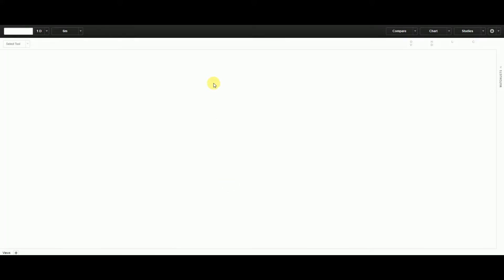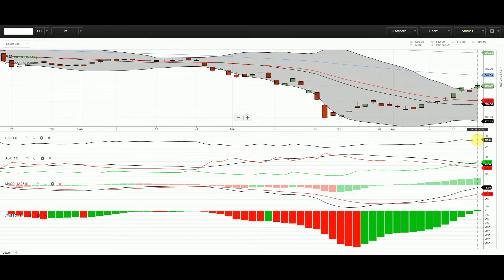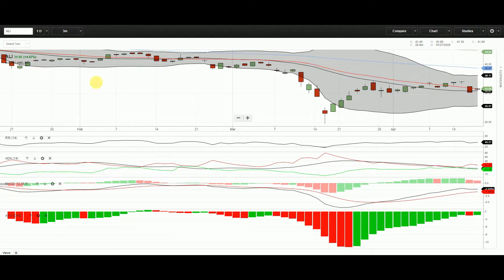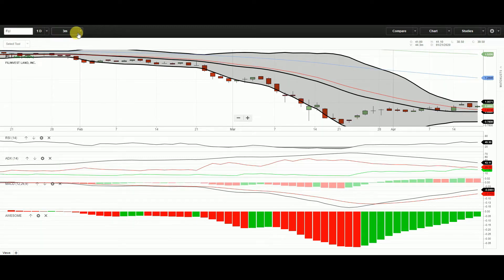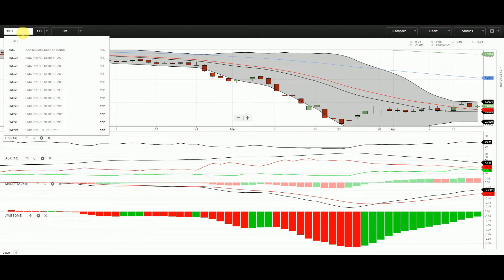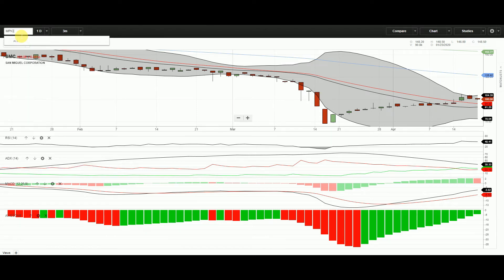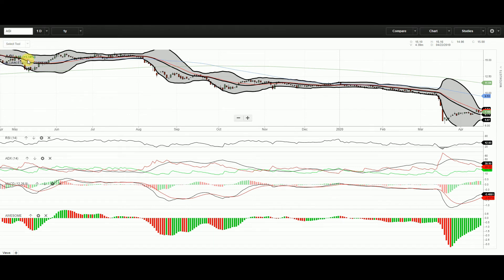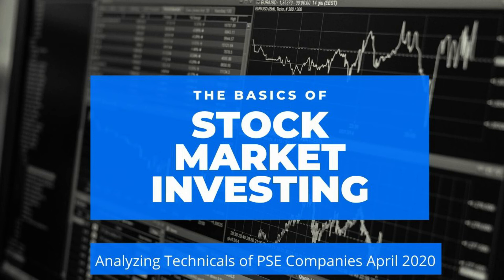Technical Analysis for PSE stocks April 2020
In this video:

Analysis of

Ayala Corporation (AC)
Ayala Land (ALI)
San Miguel Corporation (SMC)
Metro Pacific Investments (MPI)
Alliance Global (AGI)